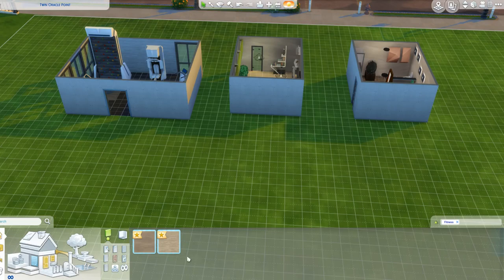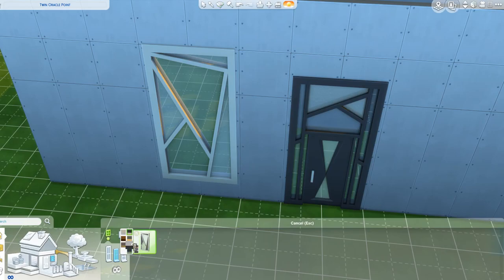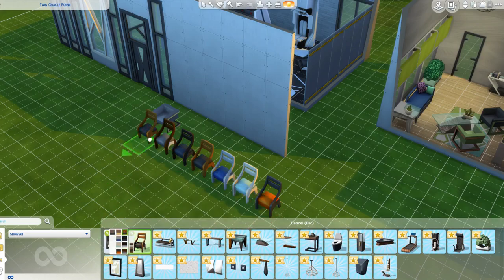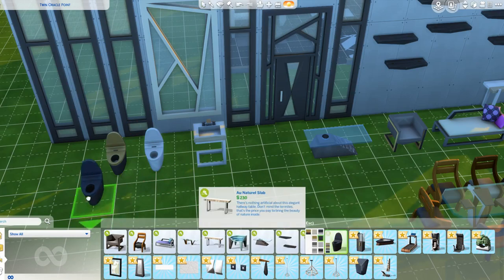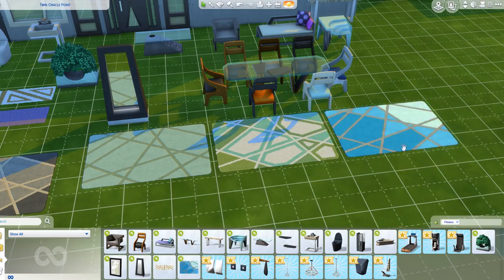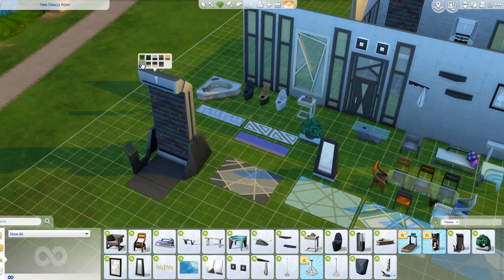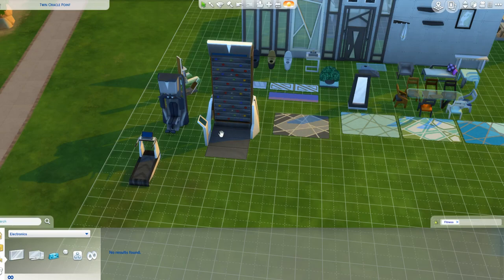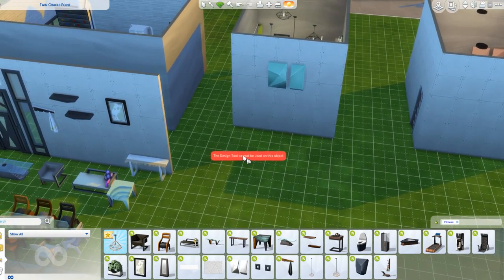Fitness Stuff Pack // Build / Buy mode Review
My opinion on all the build / buy items in the fitness stuff pack and then my thoughts on the pack as a whole.